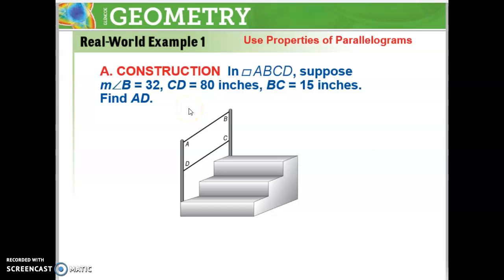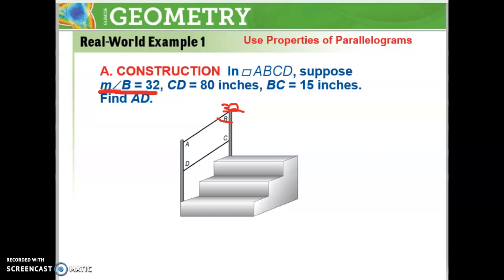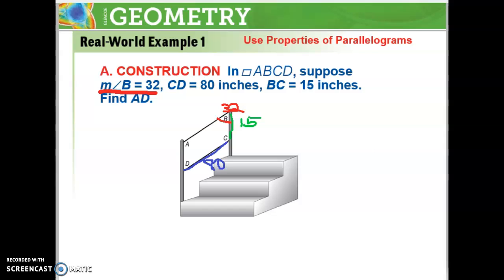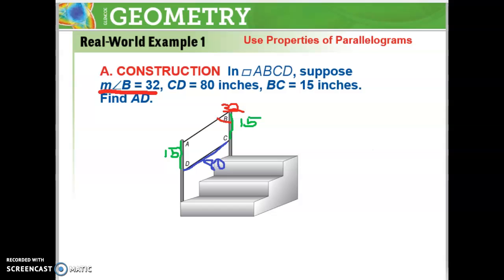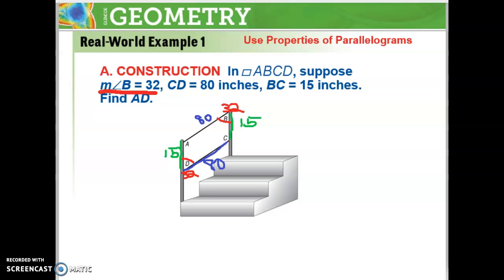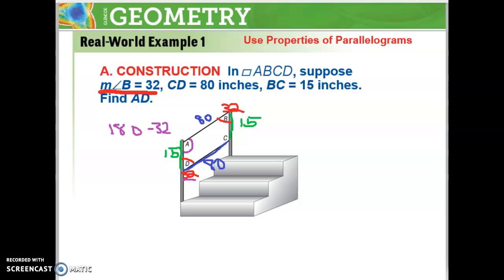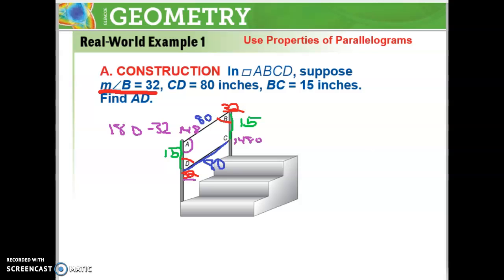6.2 ex 1